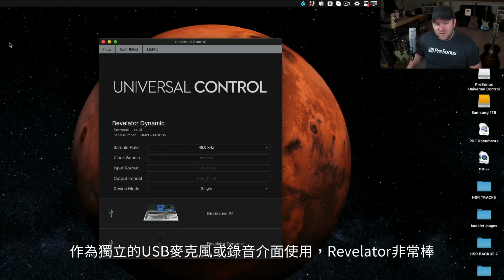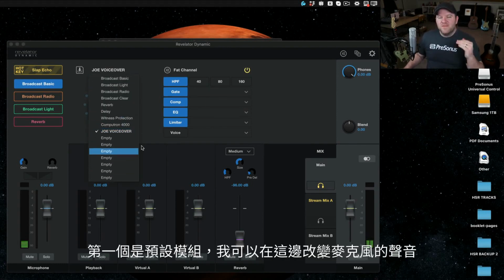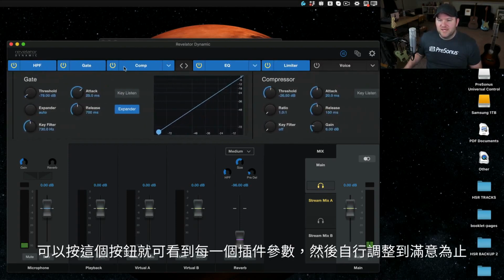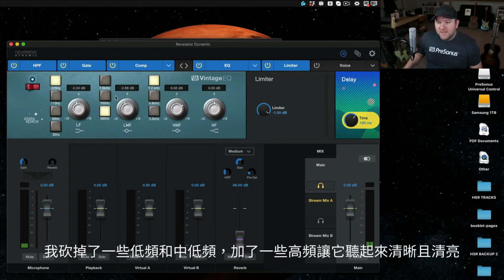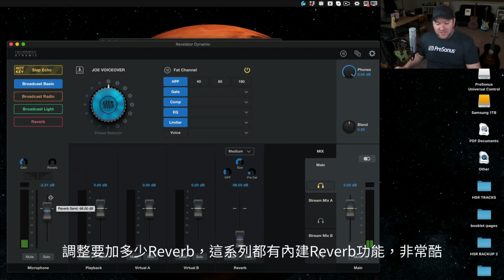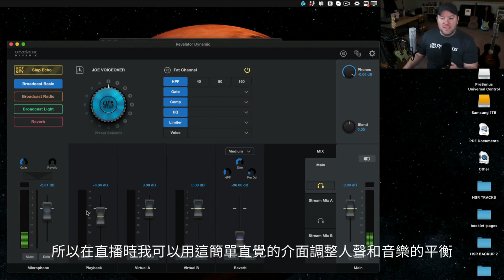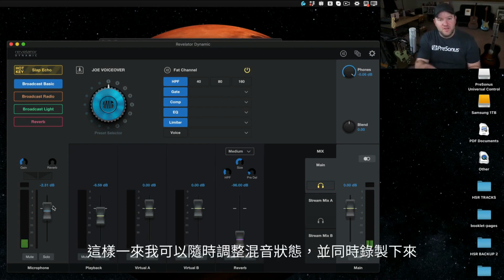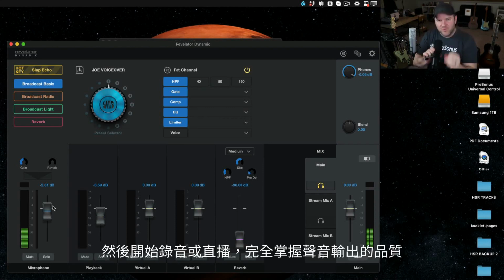【PreSonus】Revelator 系列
『從聽見的那一刻起即是專業』

對於自己錄製人聲可能具有挑戰性，這也是為什麼我們提供八個專業製作的預設值，讓您的聲音從一開始就變得優美。彷彿像您親身聽見的一樣？Revelator 系列 讓您可以選擇錄製完全處理過的人聲，減少後期製作工作的時間。當您準備好創建自己獨特的聲音時，打開 Universal Control，您將找到創建適合您的預設所需的所有工作室工具。